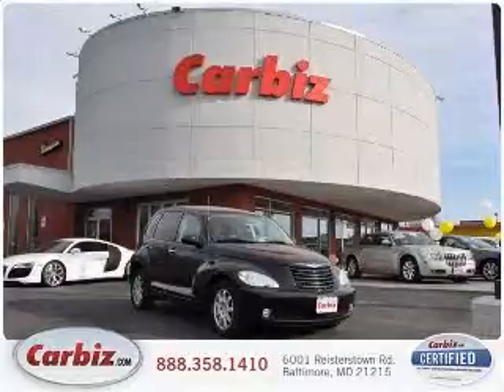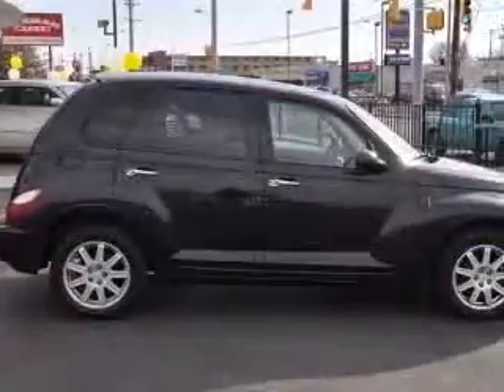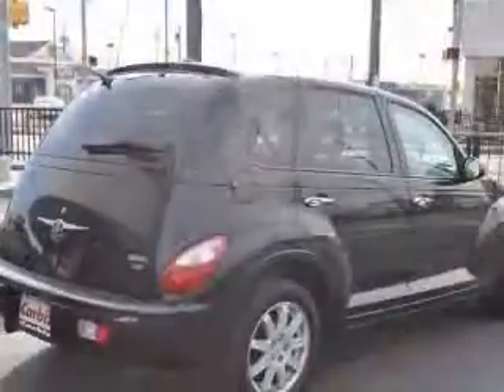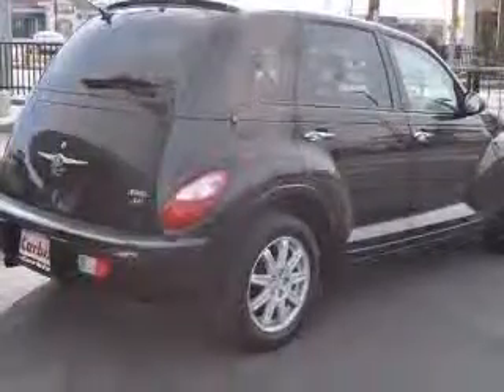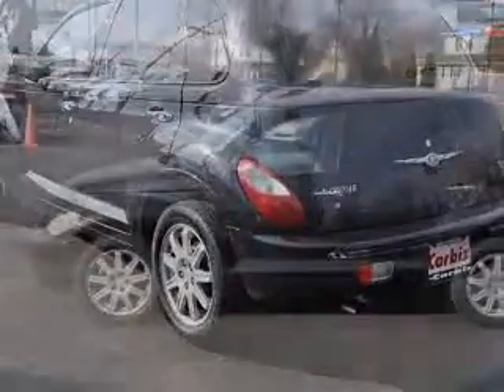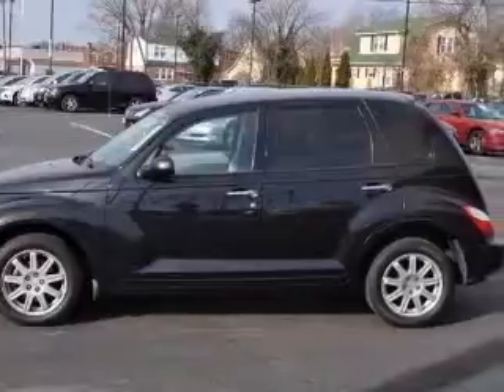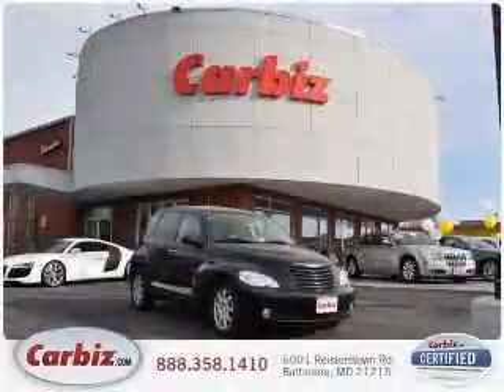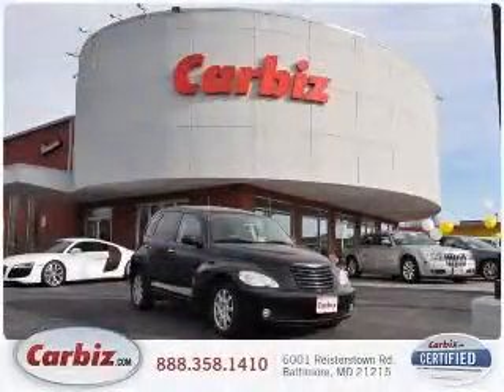2008 Chrysler PT Cruiser Carbiz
Carbiz

2008 Chrysler PT Cruiser Touring
Engine: 2.4L 4 cyls
Trans: Automatic 4-Speed
Color: Black
Mileage: 39,477